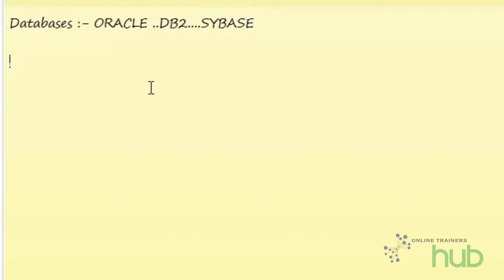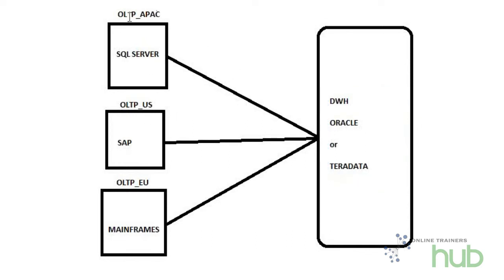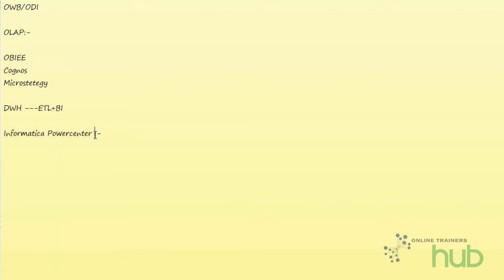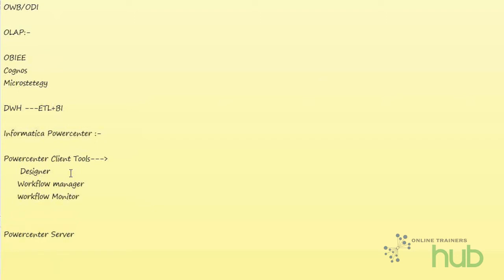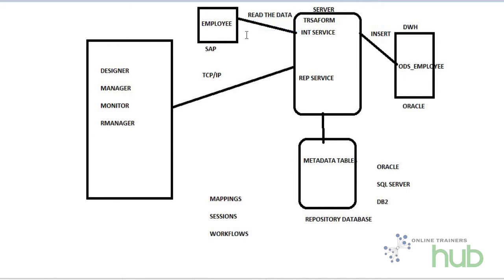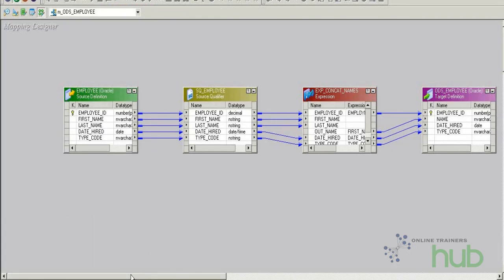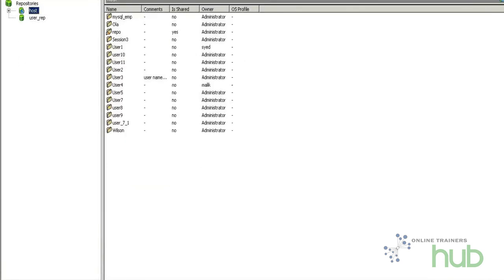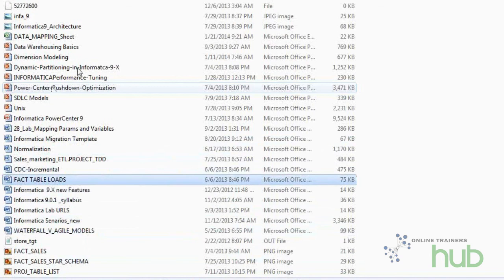Informatica Online Training | Informatica 9.5 Video Tutorials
Informatica is a powerful ETL tool supports Extraction, Transformation and Loading activities. ETL is used to extract the data from the source and loading in destination target after getting the required transformation in the formats like Database tables and files etc. These flow diagrams are called as mappings. After creating the mapping, the user can setup a session and source and also target connection. The Informatica server can take care to get the data from source and transforms or loads to the target database.